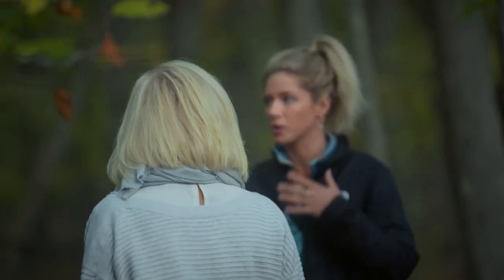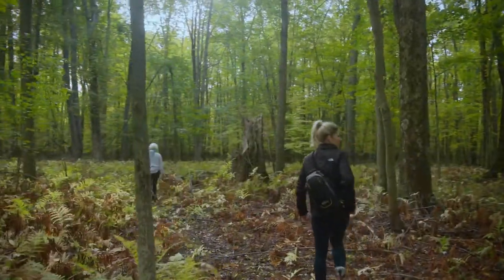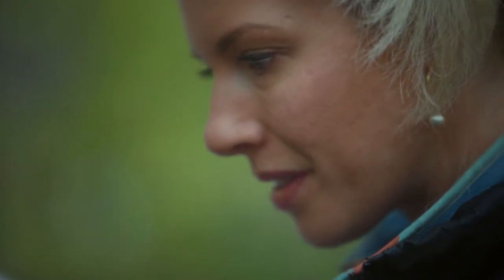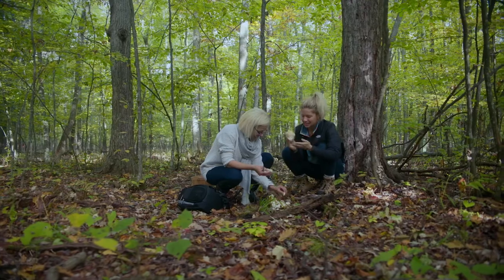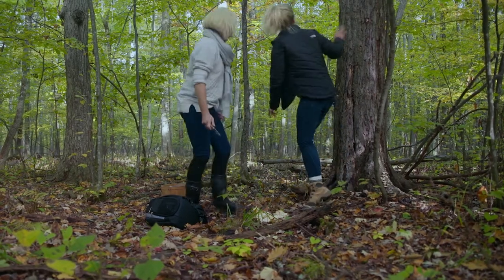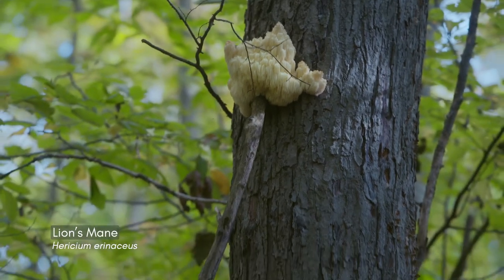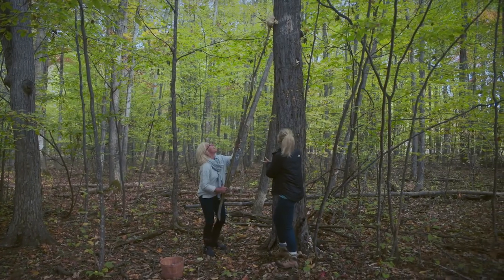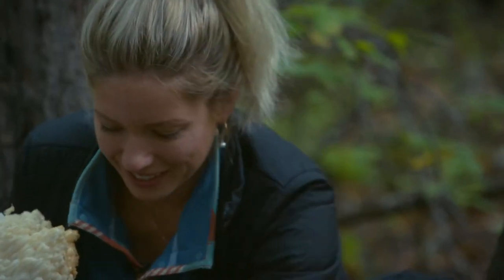What is mycelium?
Join Emma Terrell, The Urban Botanist with Ruthie Cummings as we hunt through one of Amherst Island's forests in search of Lions Mane mushrooms!